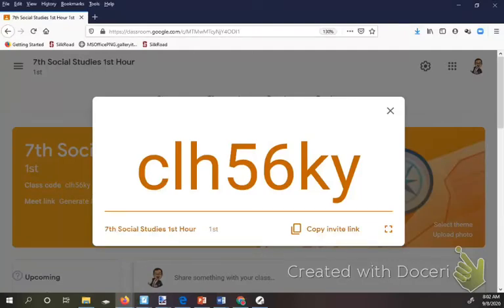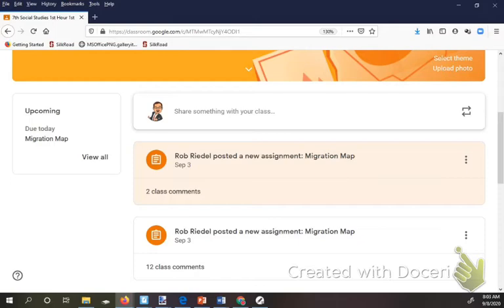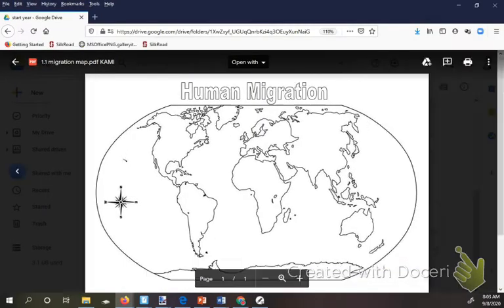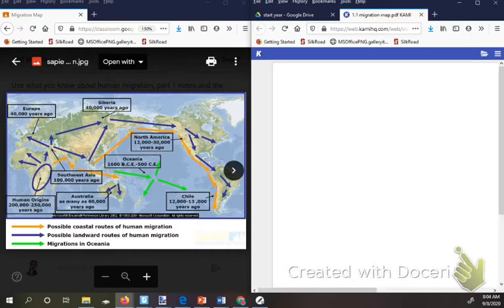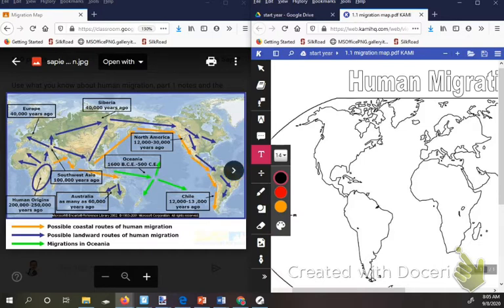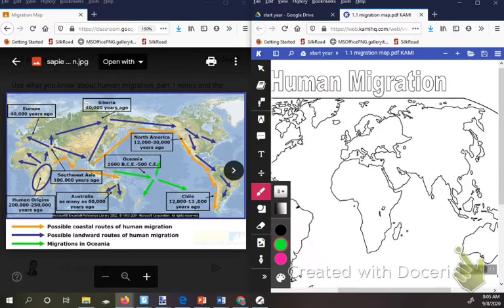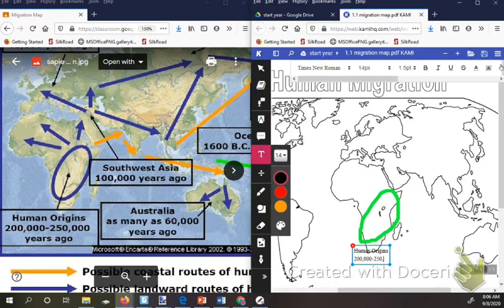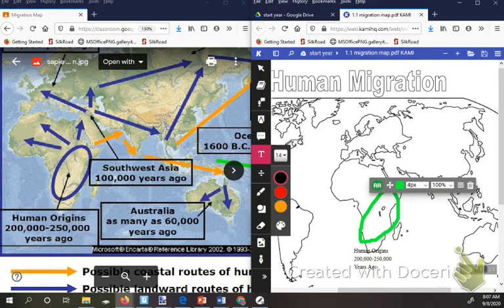1 1 Mig Map